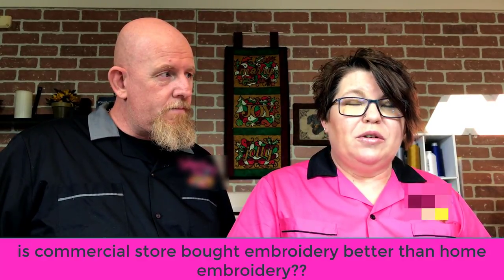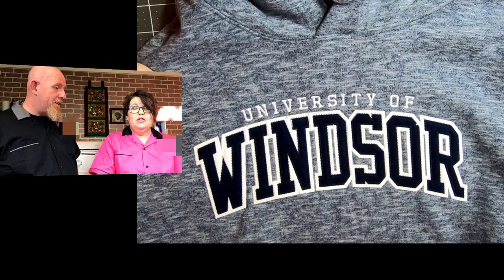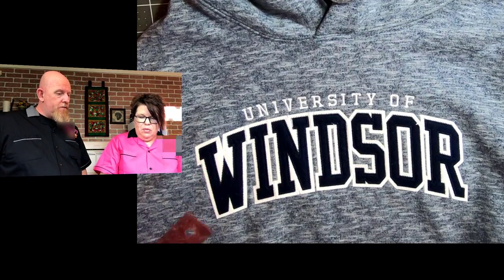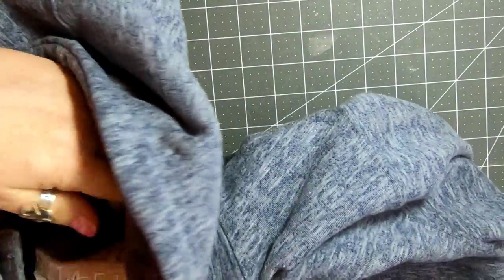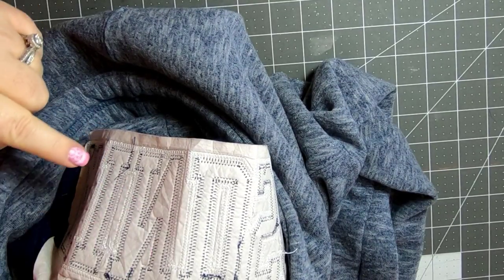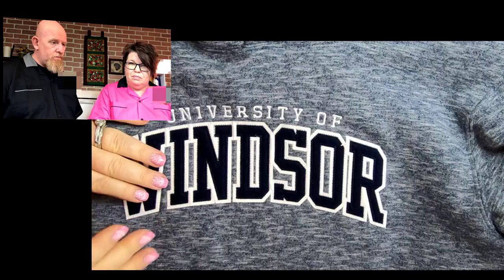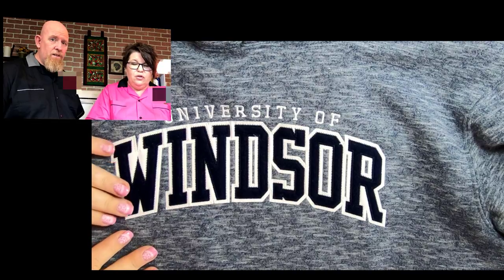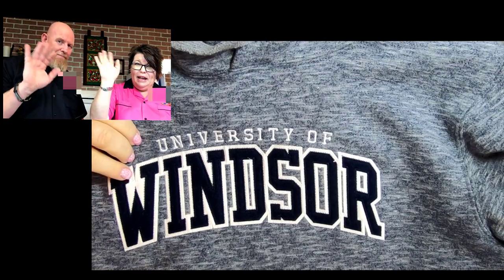Embroidery Case Files: The case of the Perfect Embroidered Applique!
Welcome to the Embroidery Case files!  In this video, we are going to examine the case of the perfect applique!  YES, instead of a horrible embroidery design, we are going to focus on one that is fantastic and show you what makes it Perfect Applique!  Although i do feel that showing mistakes and making suggestions on how to fix them is good and helps, I also feel that showing great embroidery work is just as important.  And this one is good!!

In the video, Don and I point out what makes it good - what makes it come together and look great!  The embroidery design is excellent and the hooping and stitching is done very well.  A good point to mention is that the stabilizer is correct as well as cut out properly so that there is no extra cutting or trimming that will lead to issues later on.

My daughter Sam knows what good embroidery looks like.  She hesitates to purchase anything with embroidery because she knows I will be meticulously going over it with a fine tooth comb!  Ha ha - so she spent more than a few minutes picking this one out for me - and she did a fantastic job!  Thank you Sam!  Mommy loves you!

OTHER THINGS I HAVE:
Floriani Thread
Gunold Thread